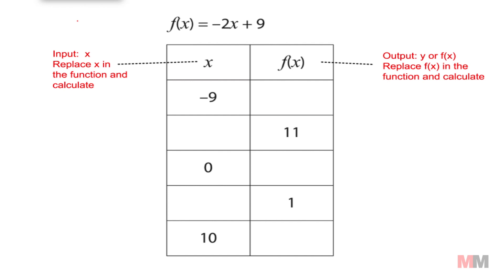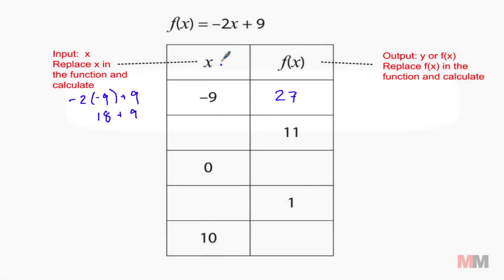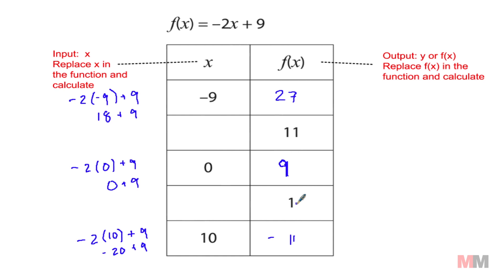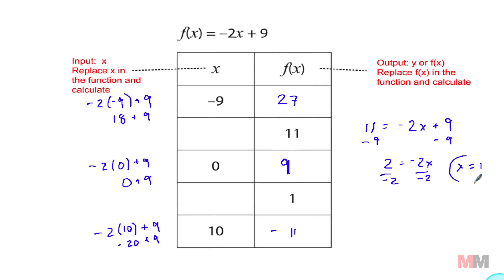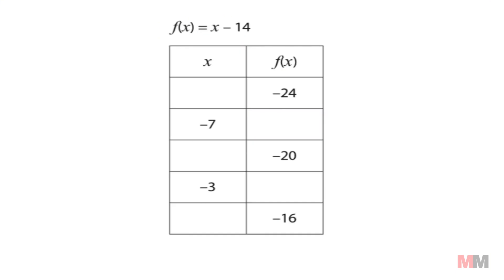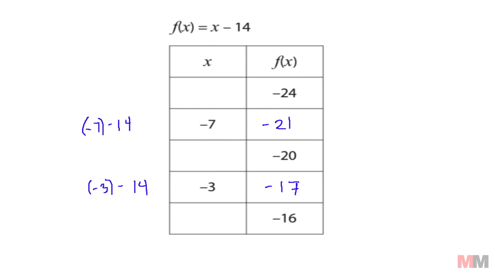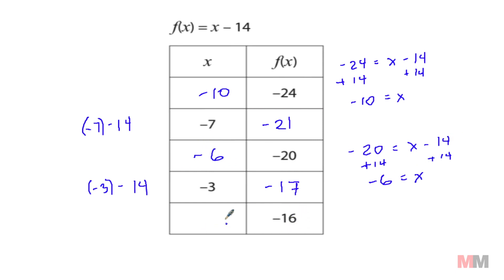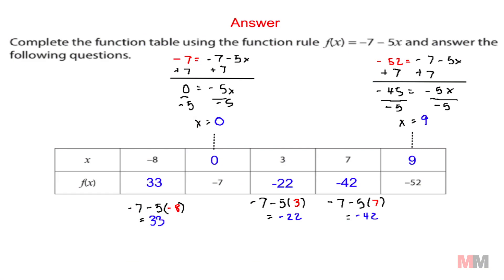Complete Table of Values Functions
Complete a table of values in function notation.  If you are given the x value, then you will just have to plug it in.  If you are giving f(x), then replace the output or the left side of the equal sign (replace the whole f(x)).

Example 1: 0:00
Example 2: 3:38
Example 3 (Try on your own): 5:52